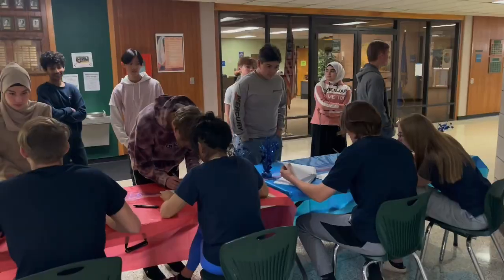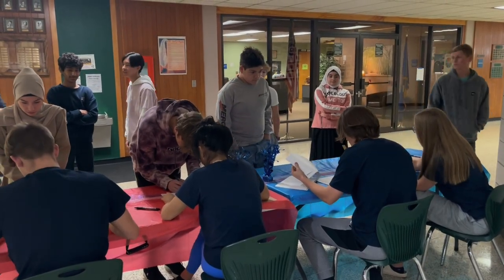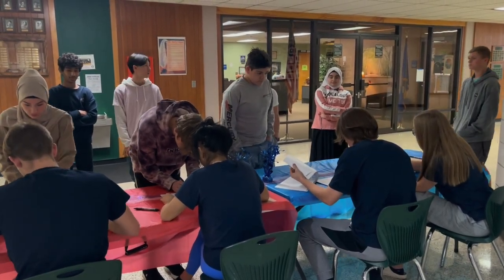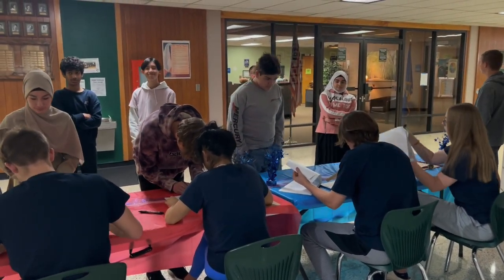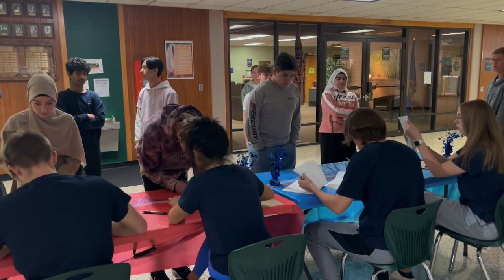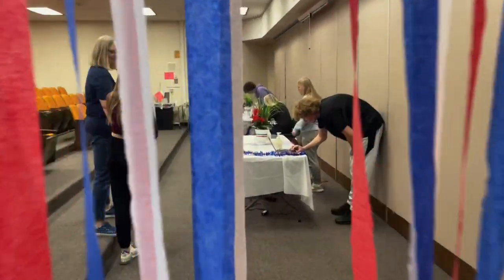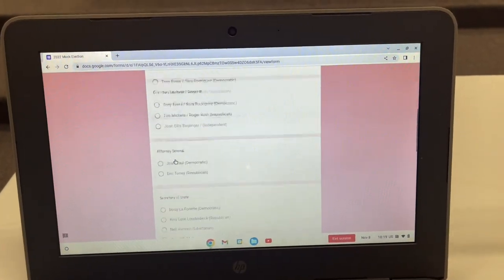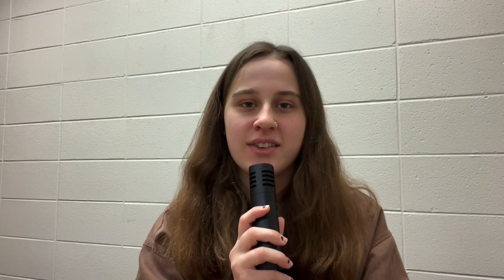Oshkosh North Mock Election 2022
Oshkosh North Communities hosted a Mock Election